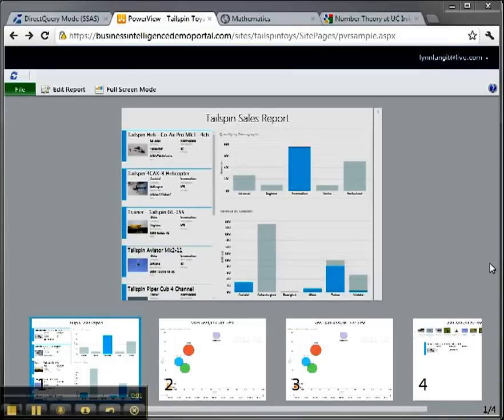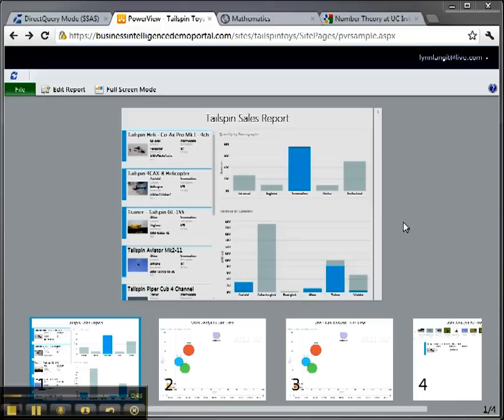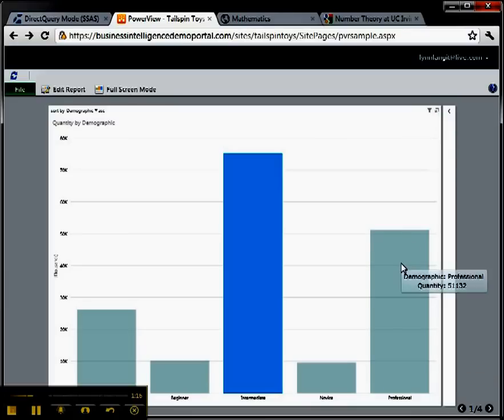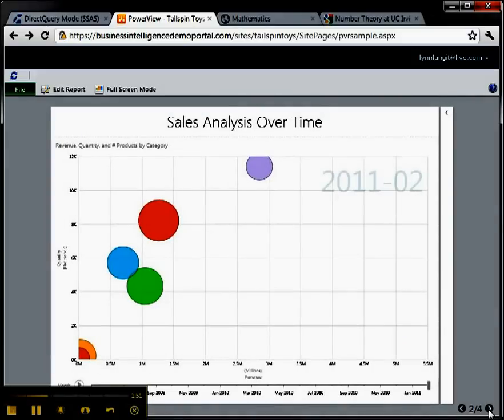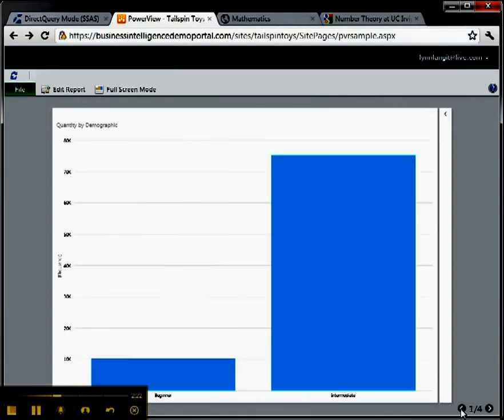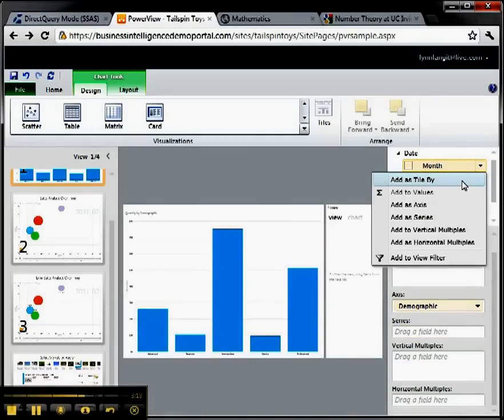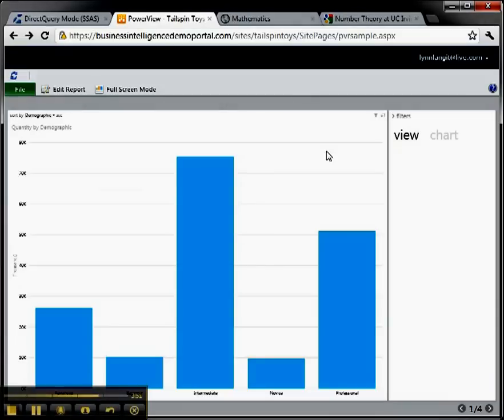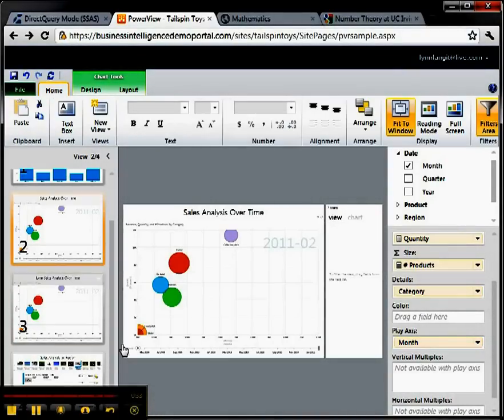SQL_Server_2012_PowerView_First_Look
Demo of SQL Server 2012 data displayed in Excel PowerView